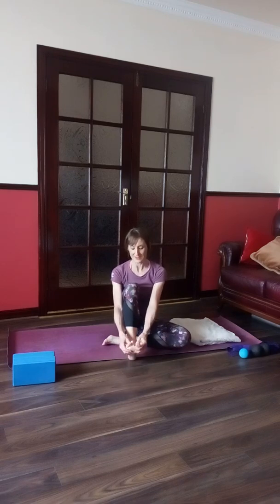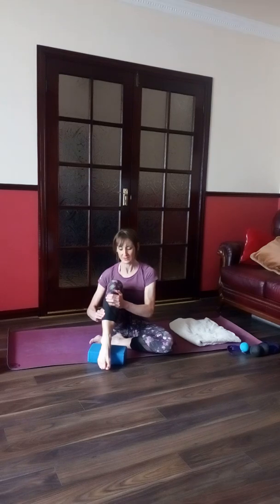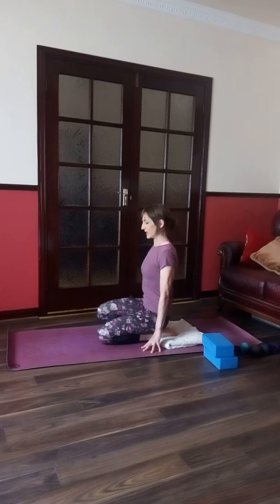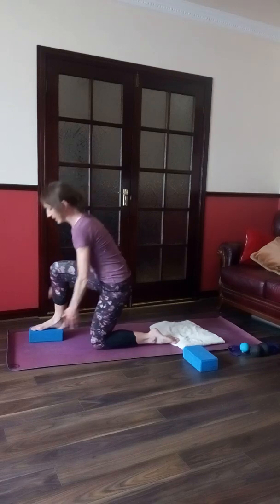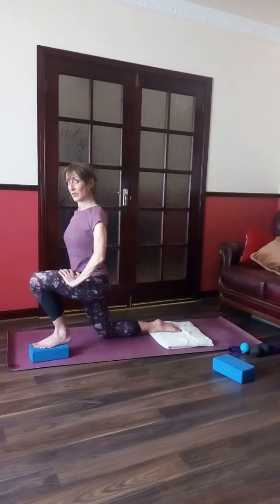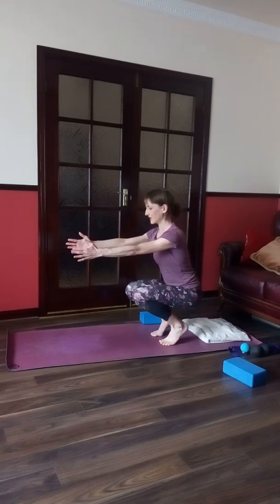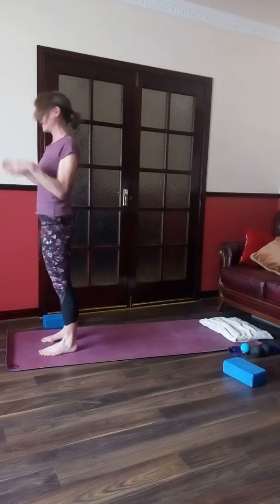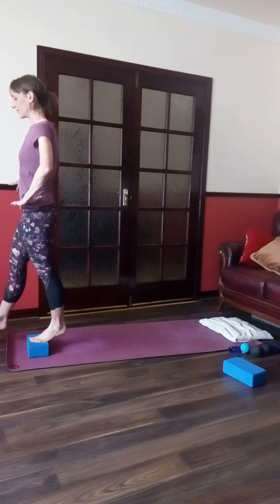3.6 Lower leg, ankle and feet - Strengthen & Release (Main course)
Video cuts short, apologies. but to finish this session. do the opposite leg (heel dip on block)...back into walking in out in downward dog, and finishing in a nice relaxing wide legged child pose. savasana...Namaste x